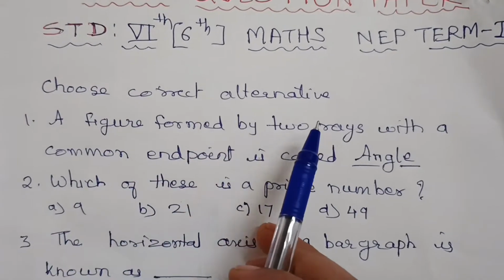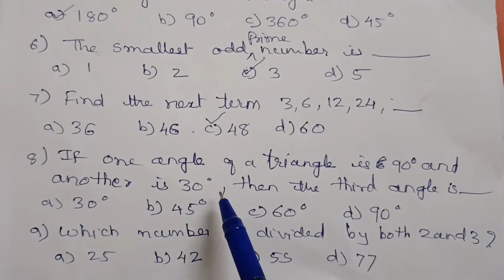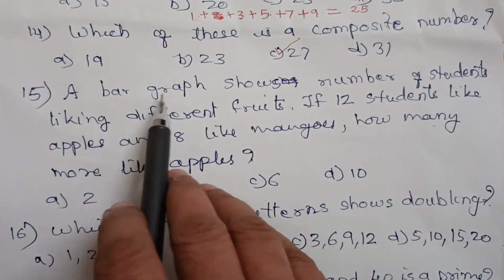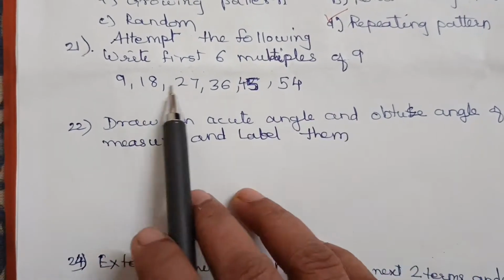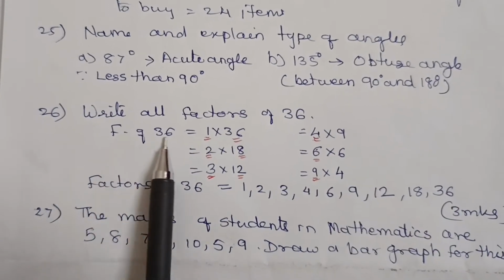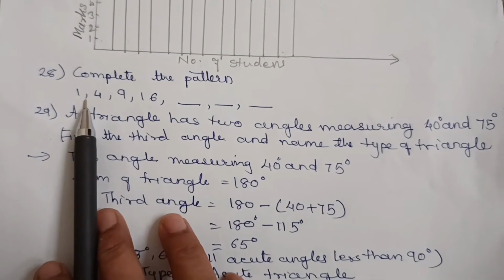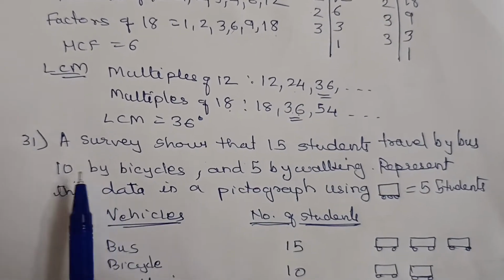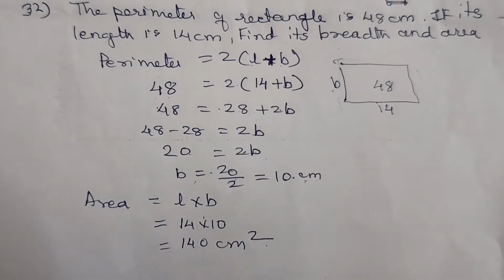Mathematics Model question paper full solution class 6 NEP term 1 goa board exam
buy pdf